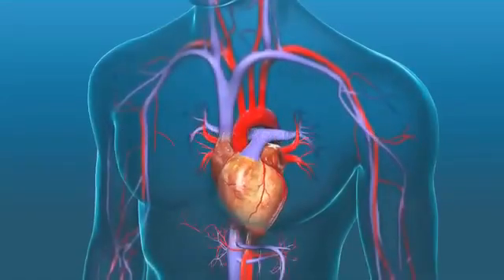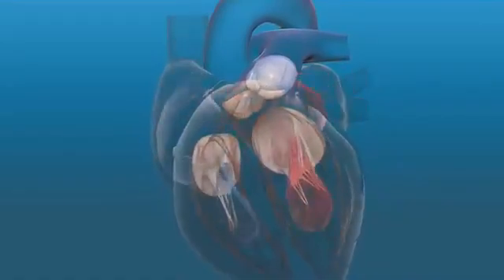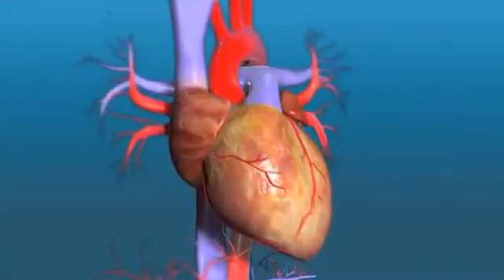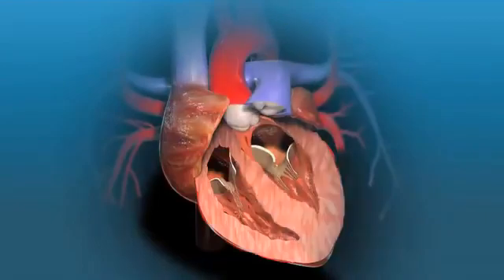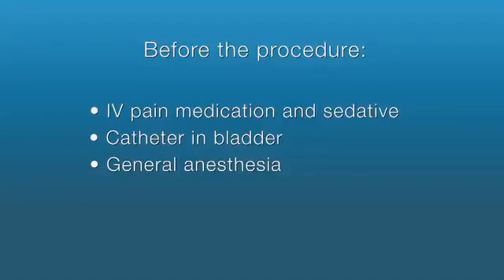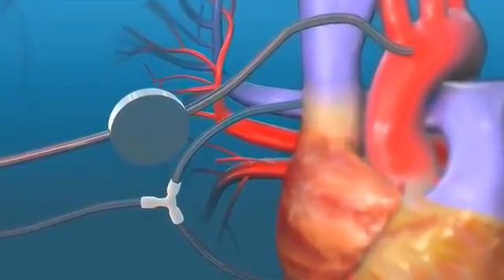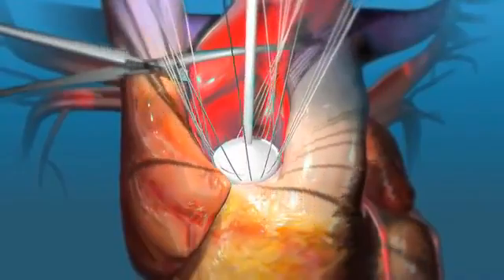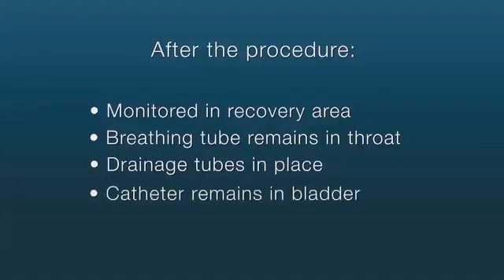Aortic valve replacement | Dr. Rahul Patil | Best cardiologist in Pune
In this video explaining the Transcatheter aortic valve implantation (TAVI) or transcatheter aortic valve replacement (TAVR).The replacement of the aortic valve of the heart through the blood vessel without open-heart surgery. The replacement valve is delivered by a transfemoral approach ie groin like Angioplasty.
Dr. Rahul Patil has introduced ESMR treatment first in Maharashtra and among the few in the world. His main clinical focus areas are Complex Coronary Angiography, Chronic Total Occlusions, Percutaneous Aortic Valve Replacement, Cardiovascular Disease, Mitral Valvuloplasty, and Coronary Artery Disease.